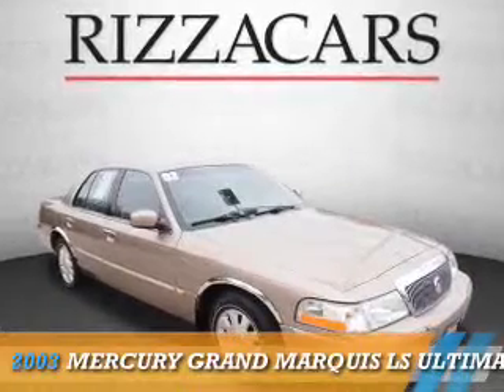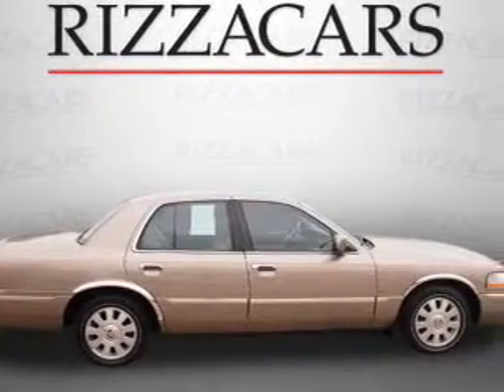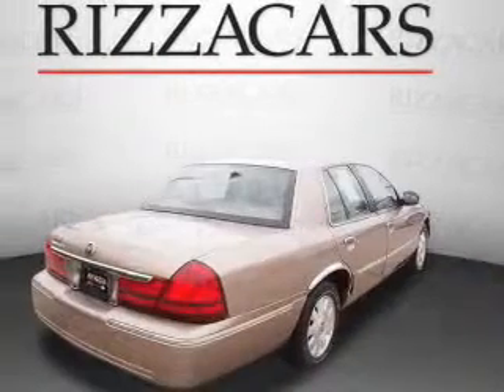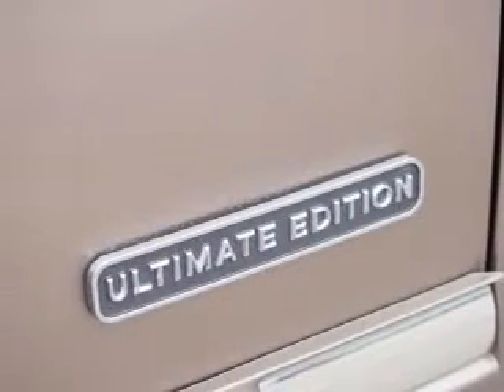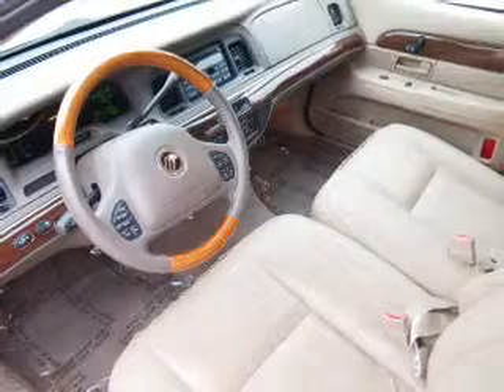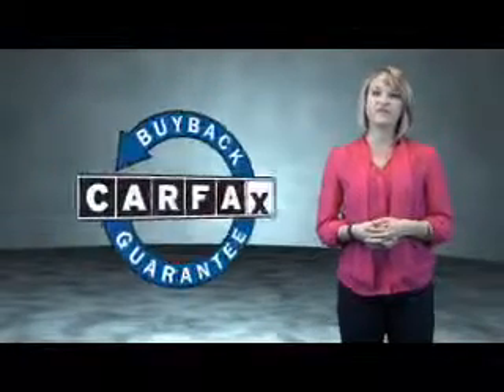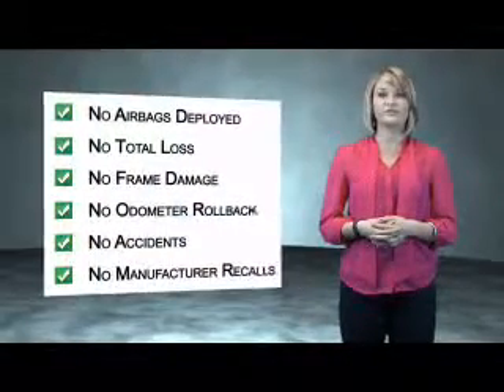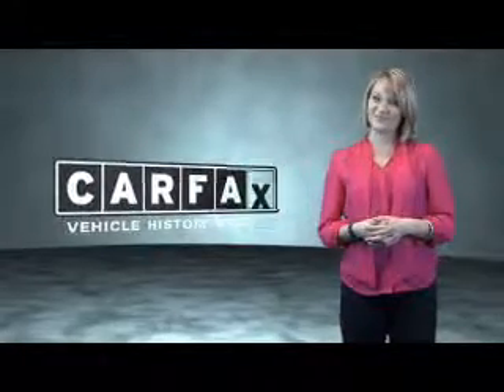2003 Mercury Grand Marquis NDF8688A - Orland Park IL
Year: 2003
Make: Mercury
Model: Grand Marquis
Trim: LS Ultimate Edition
Engine: 4.6 liter 8  SOHCcylinder RWD
Transmission: Automatic With Overdrive
Color: Beige
Mileage: 97704
Address:
8100 West 159th StreetOrland Park, IL 60462
VIN:2MEFM75W43X654427